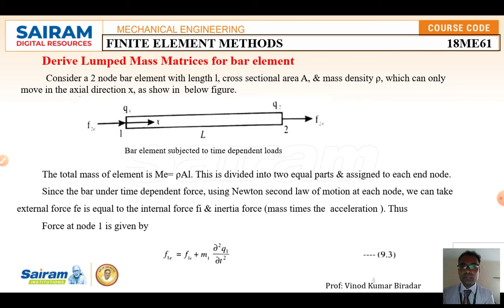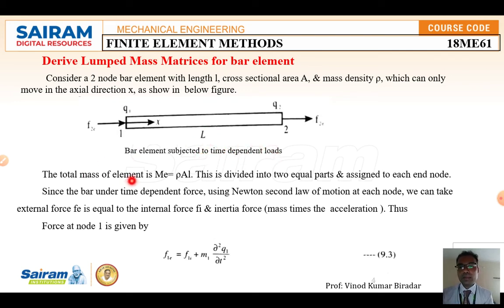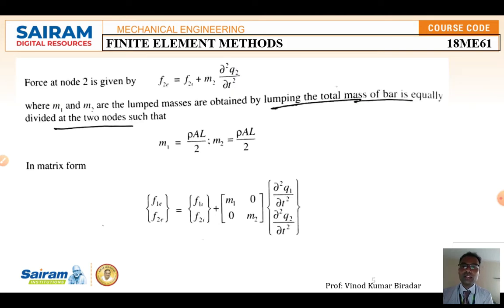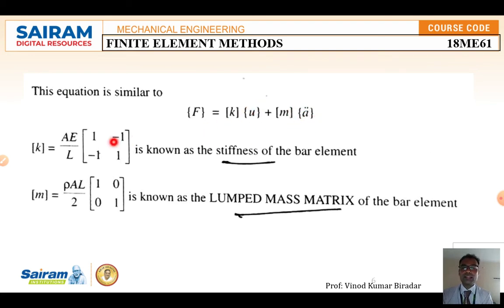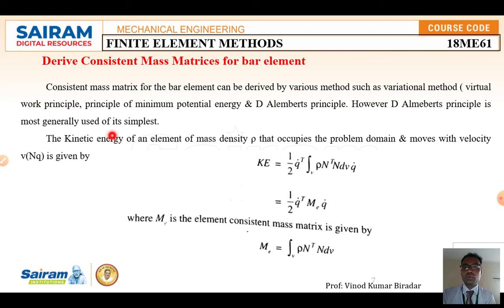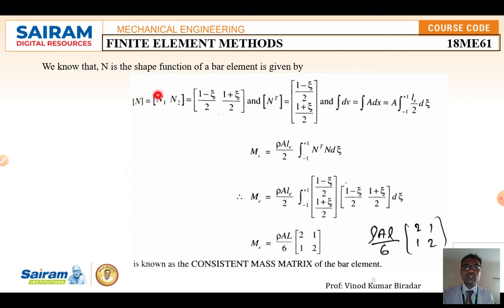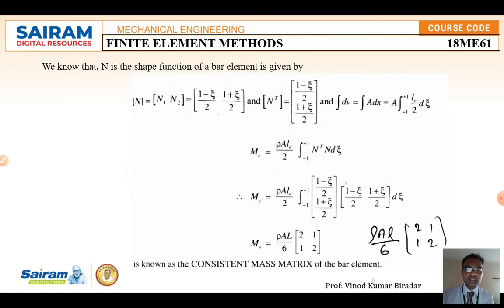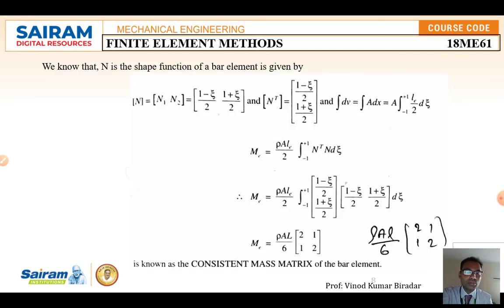Lecture Video 6_18ME61_Module 5_ Dynamic analysis & Lumped & consistent mass matrices _Vinod Biradar